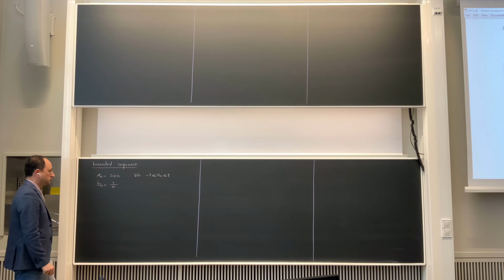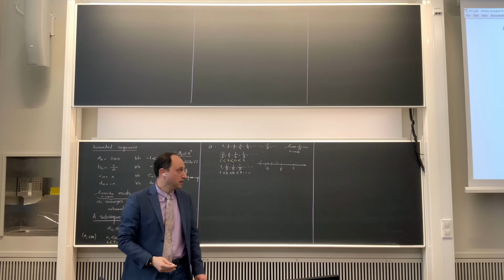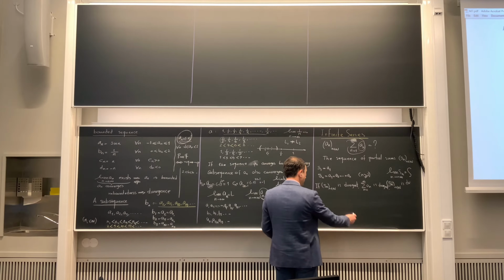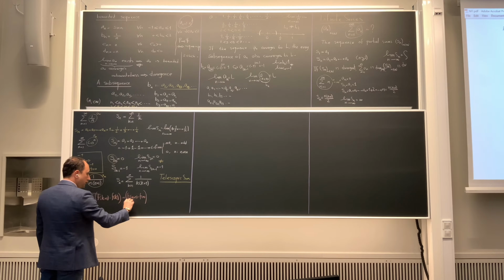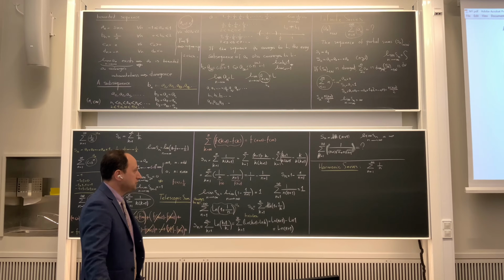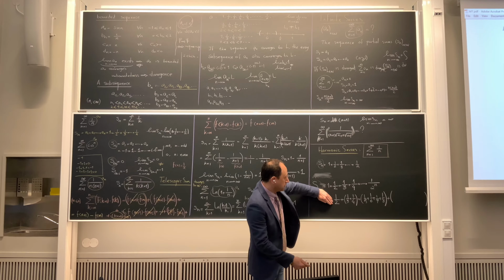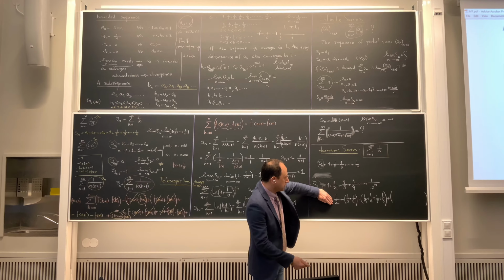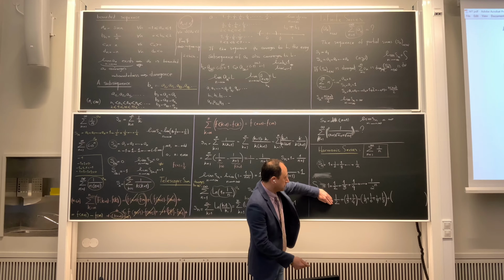Module 7, Sequences and Series, Part 2